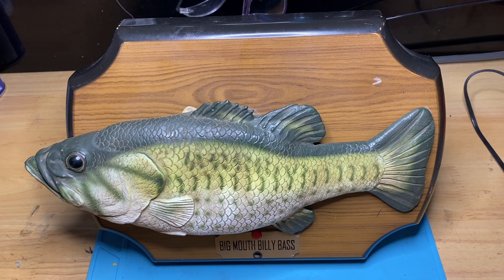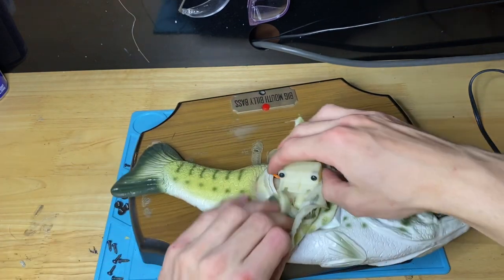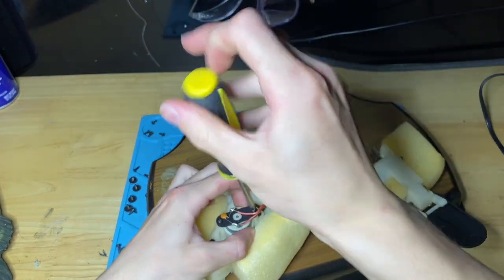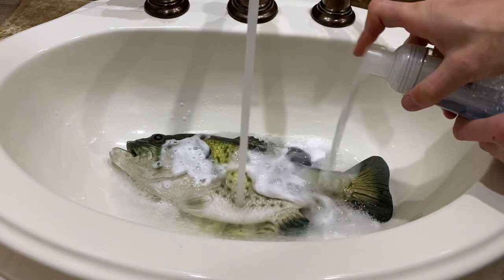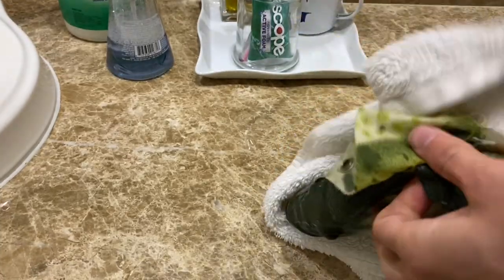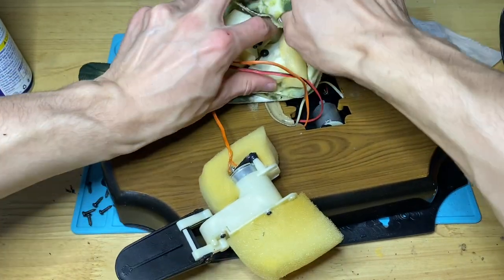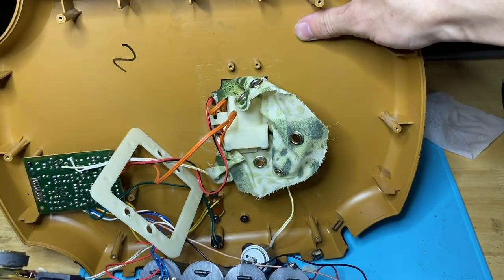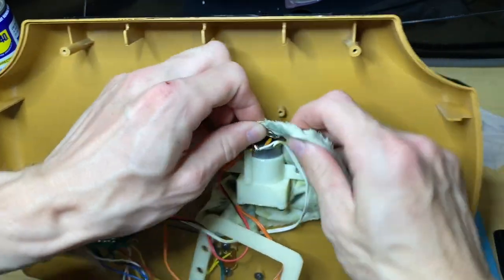How To Repair Your Gemmy Big Mouth Billy Bass Singing Fish (Head, Tail, Mouth, Cleaning Skin)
This video is a full restoration of big mouth Billy bass.

I will show you how to disassemble the fish, replace all 3 motorshaft gears. This repair tutorial will also work for other 3 motor fish like Rocky rainbow Trout, big mouth rainbow trout, Al’s dancing fish, etc, but make sure to check how many teeth the gear that you are replacing will have since that will vary with knockoff fish.